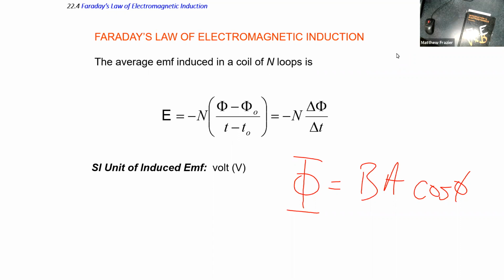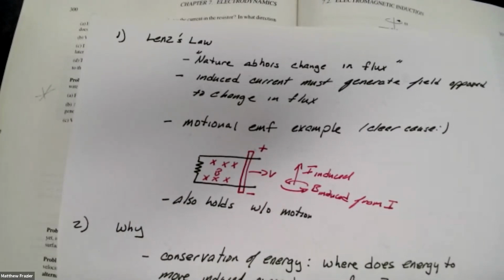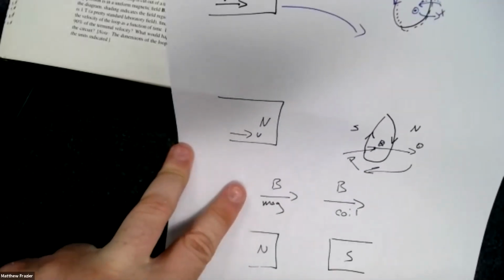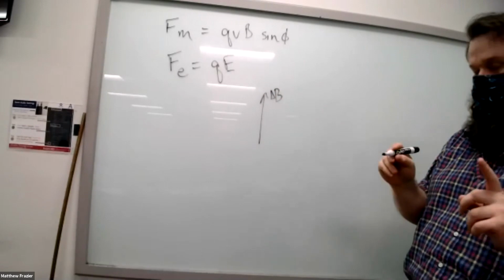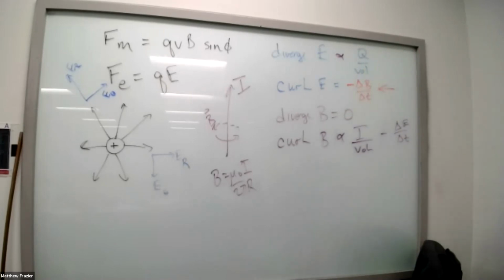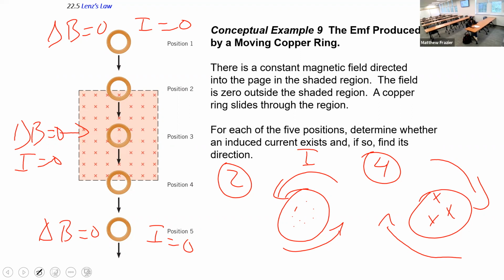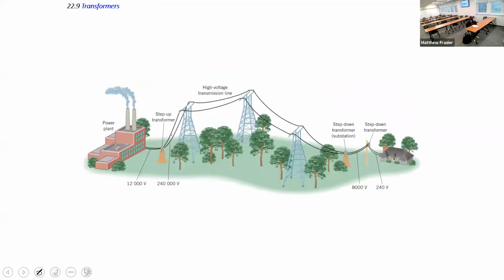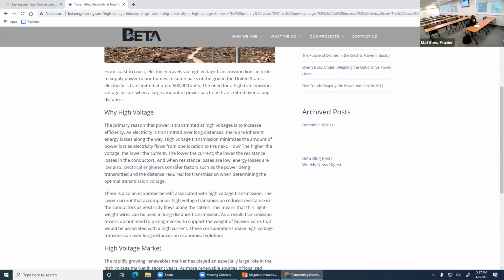L21 Lenz's Law, Transformers